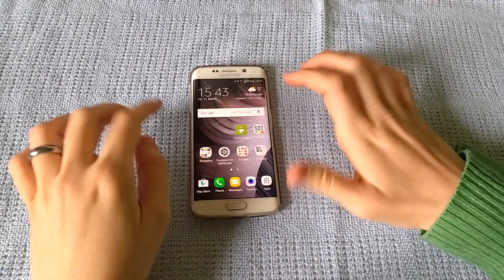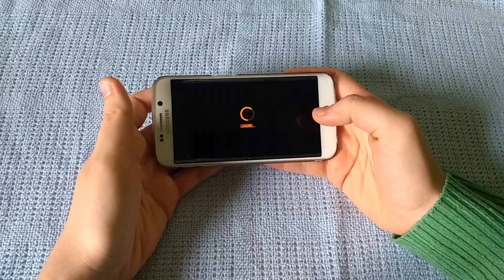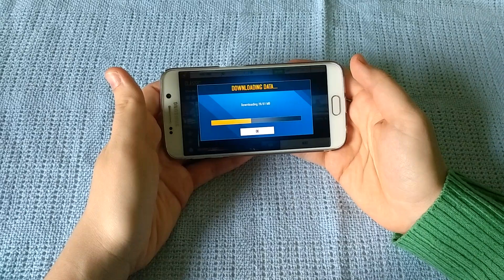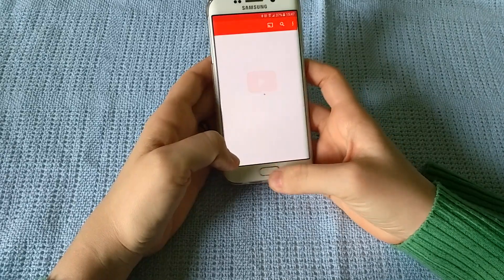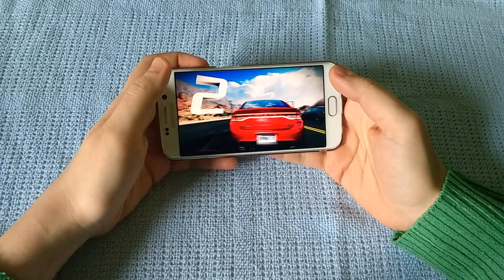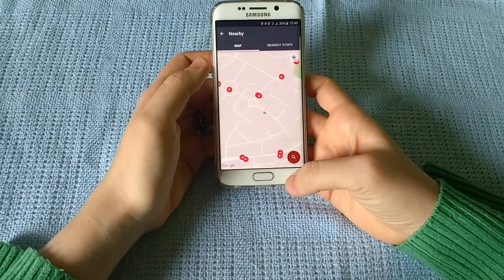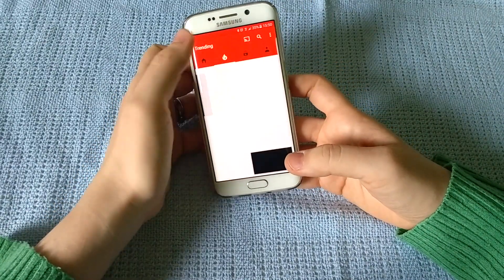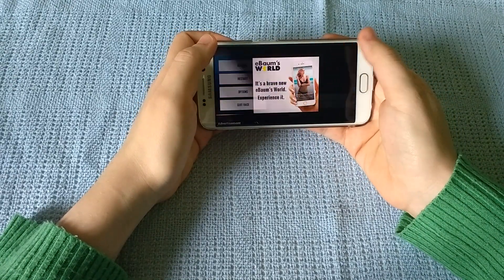Samsung Galaxy S6 edge: RAM management test on Android 6.0.1 Marshmallow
We made a new RAM management test on the Samsung Galaxy S6 edge running the official Android 6.0.1 Marshmallow. We didn't open too many apps, so we hope you will like it - it represents more accurate situation for the regular user...